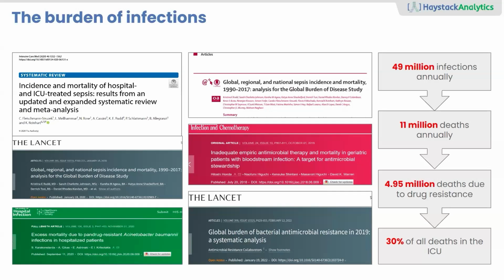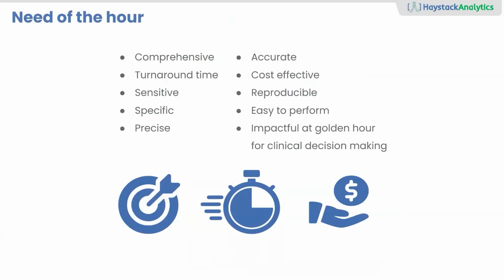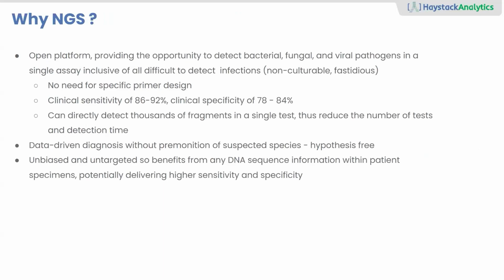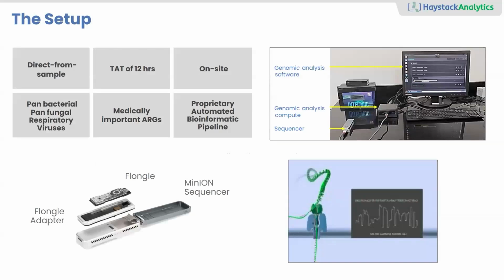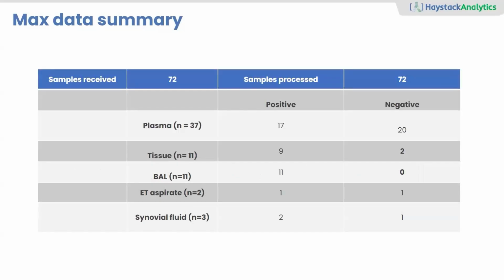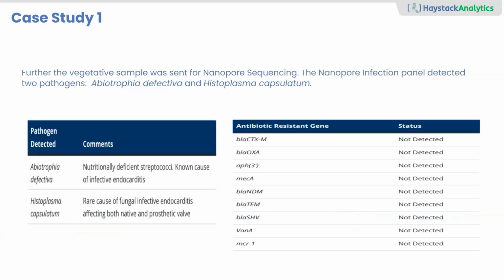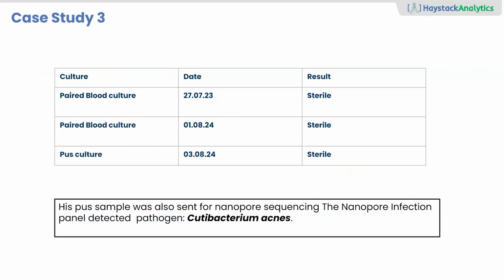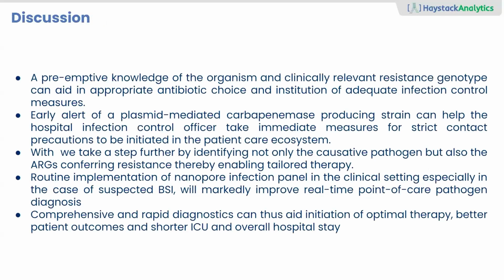infexn webinar | Clinical Grade NGS at Max Saket - A Leap in ID Diagnosis| ft. Dr Bansidhar Tarai.